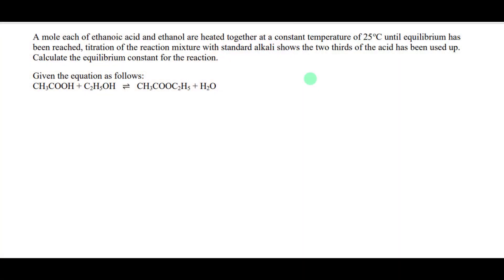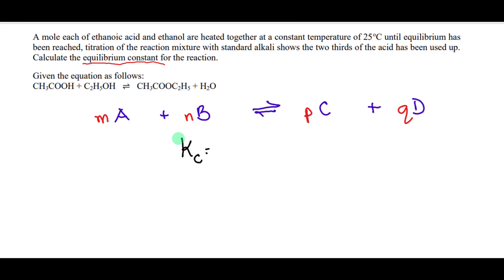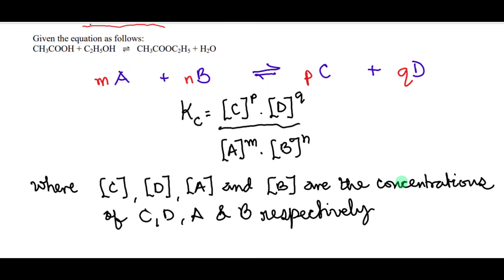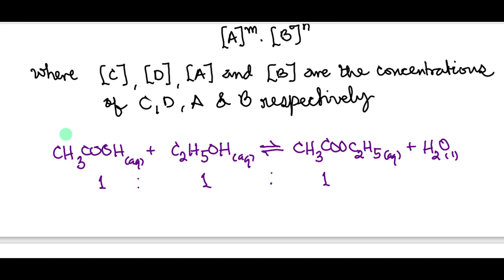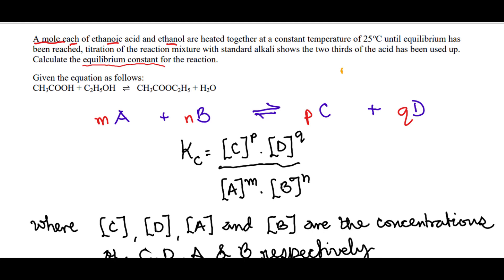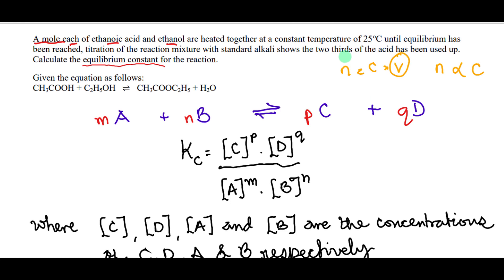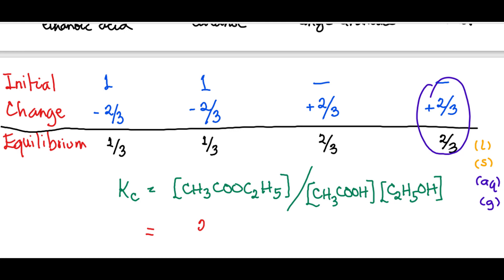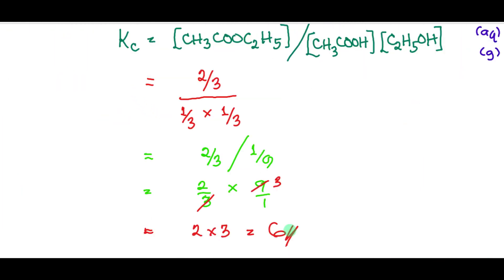Chemistry Olympiad Questions | Equilibrium Constant | Chemical Equilibrium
Chemistry Olympiad question on how to calculate the equilibrium constant of an equilibrium mixture is a valuable tool for the International Chemistry Olympiad Preparation. It shows how to determine the equilibrium constant of an esterification reaction when you are given the number of moles only.

To learn more on equilibrium constant and chemical equilibrium in general, click the link below or the JOIN button on your screen to gain access to unrestricted tutorials.